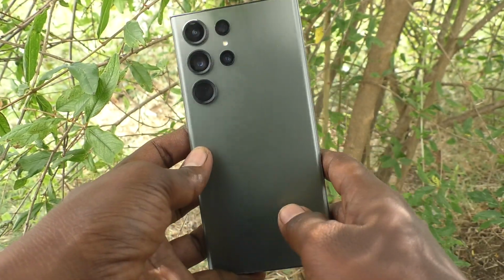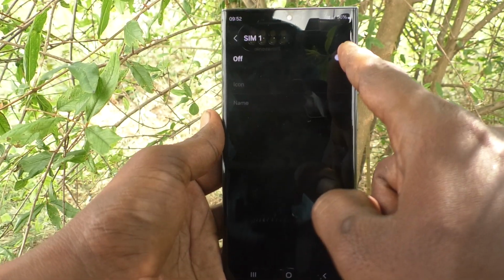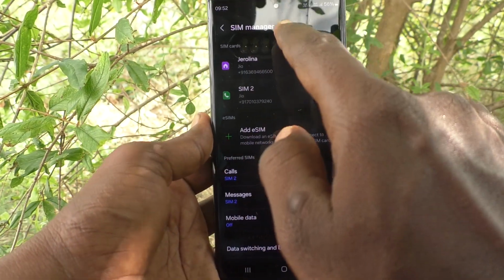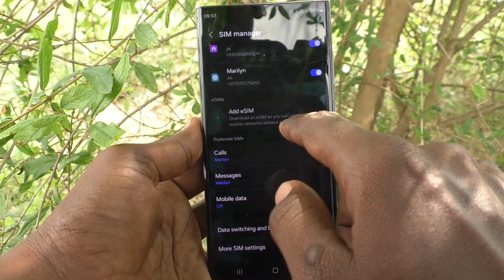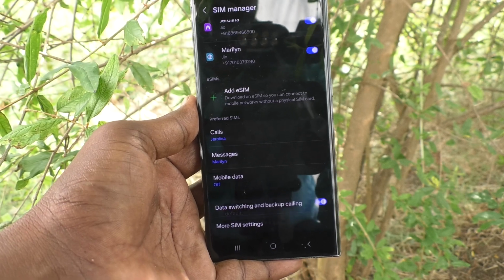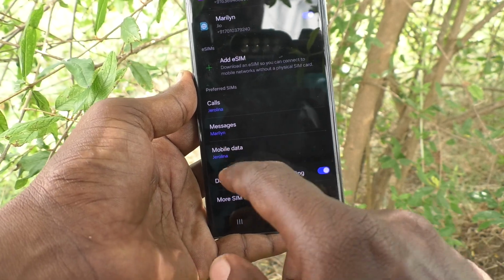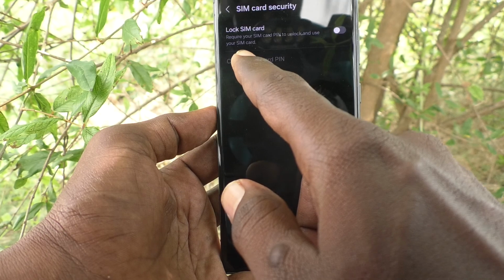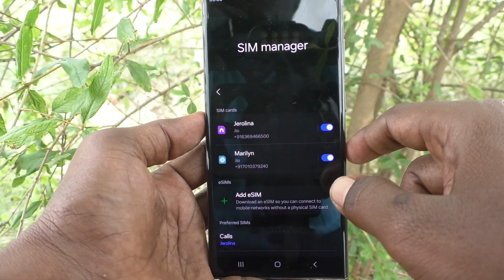How to do dual sim settings in Samsung Galaxy S23 Ultra 5G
Samsung Galaxy S23 Ultra 5G dual sim settings : Learn here how to do dual sim settings in Samsung Galaxy S23 Ultra 5G smartphone.